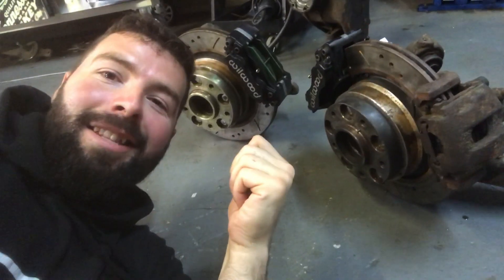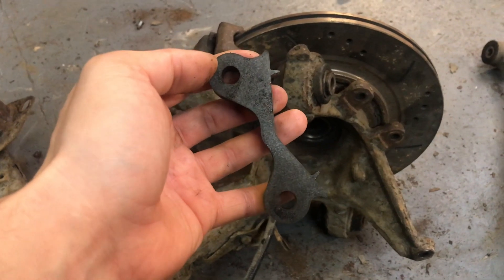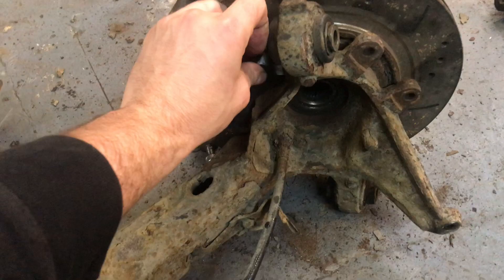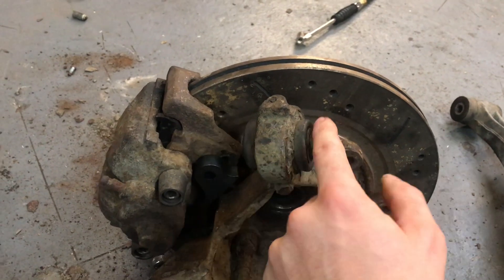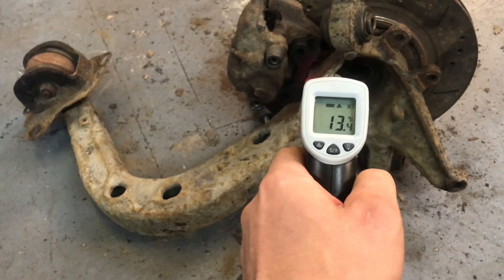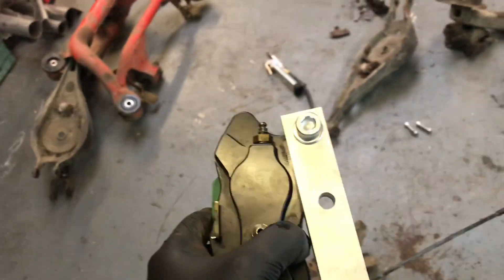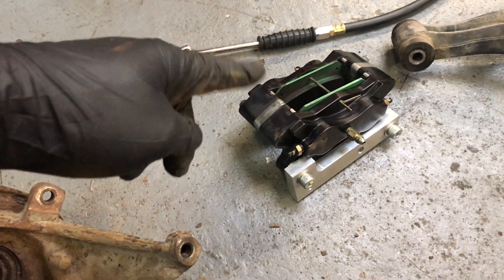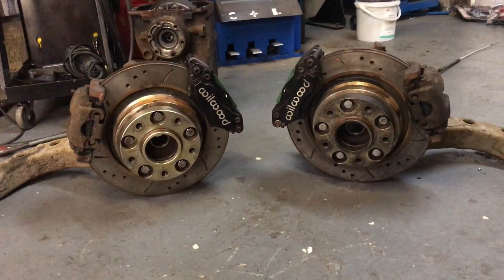1JZ E46 Drift Car EP 14 - Twin Callipers from North East Brakes